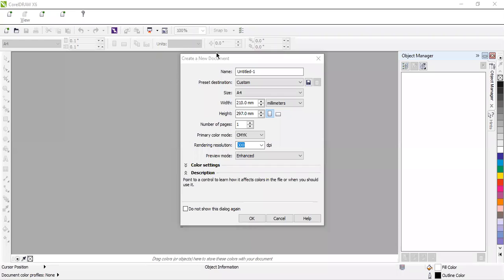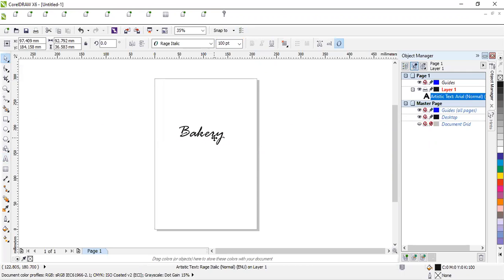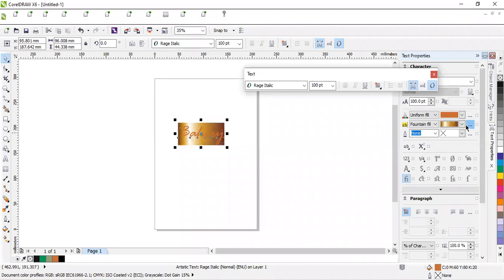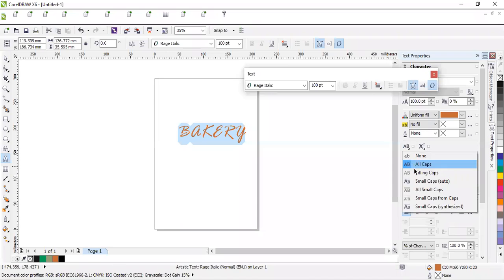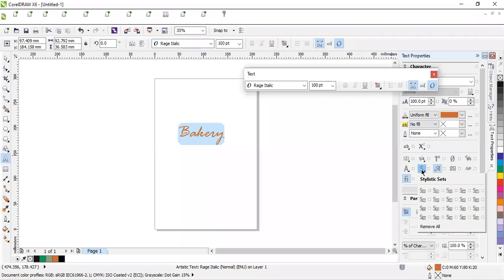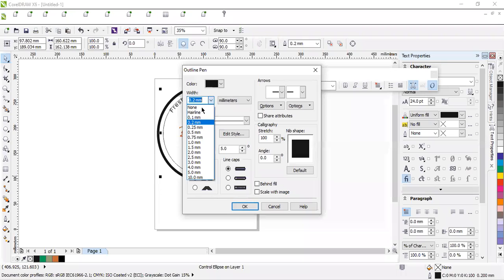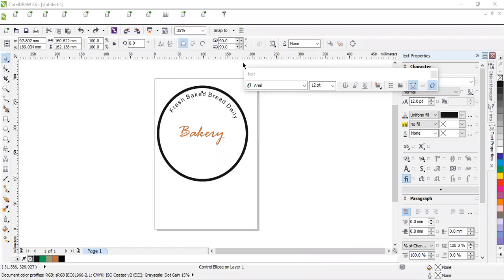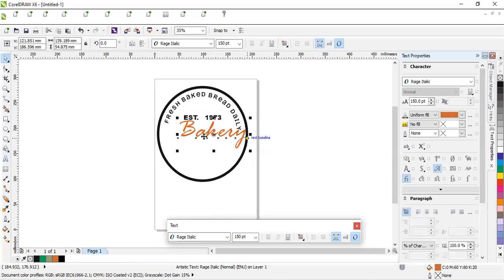Text / Shape in CorelDRAW